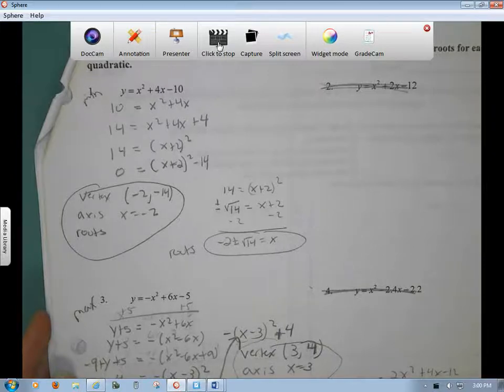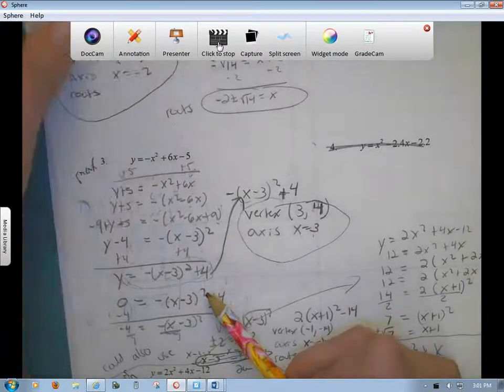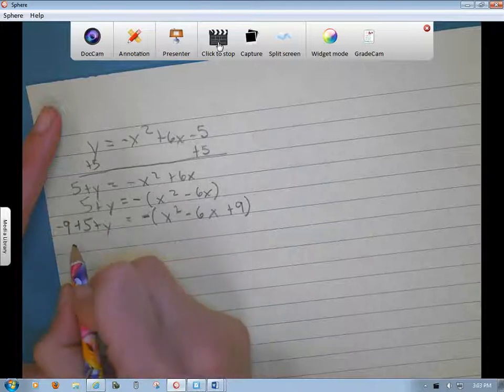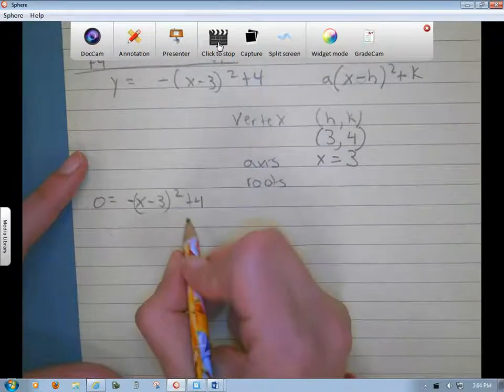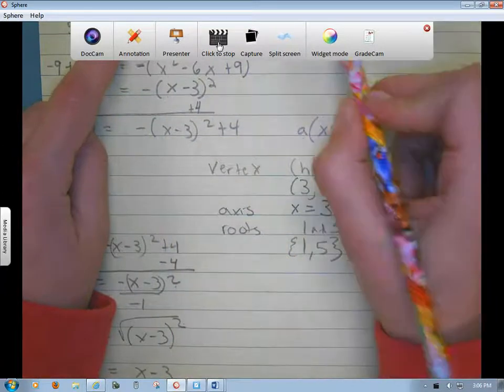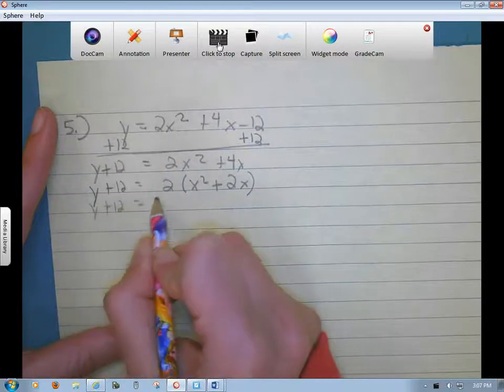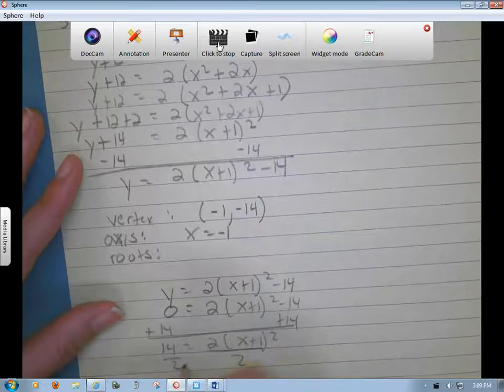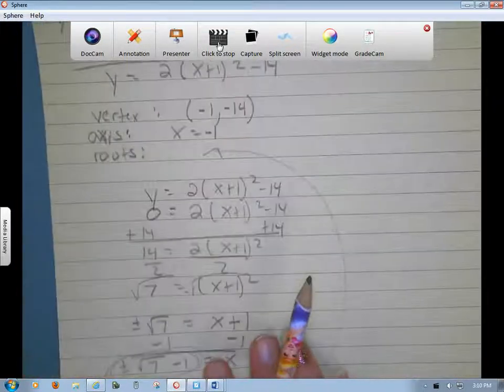complete square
complete the square to put quadratic in vertex form when the lead coefficient is not 1